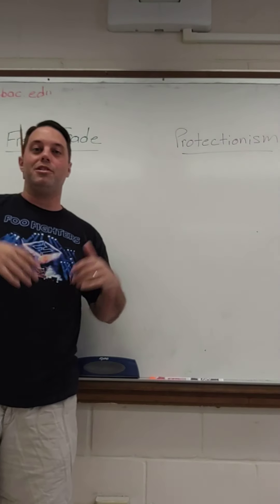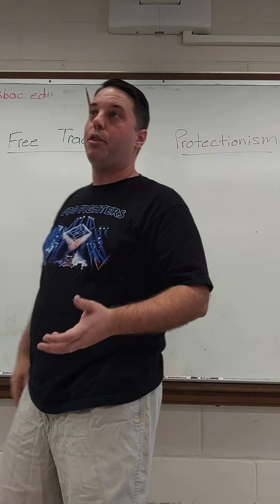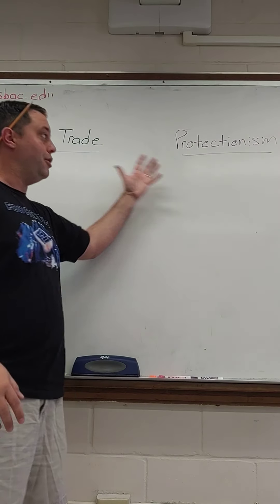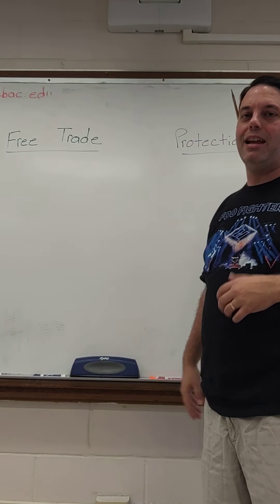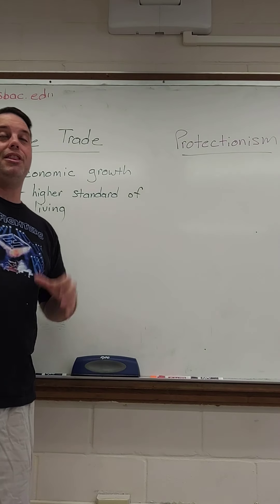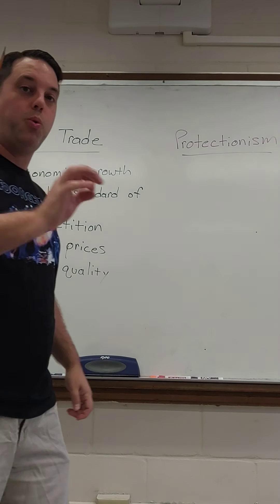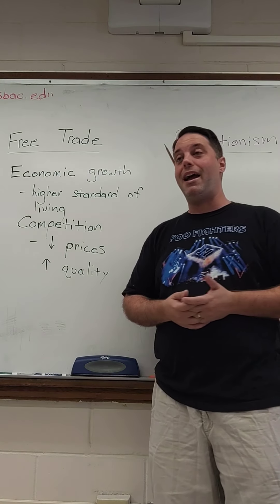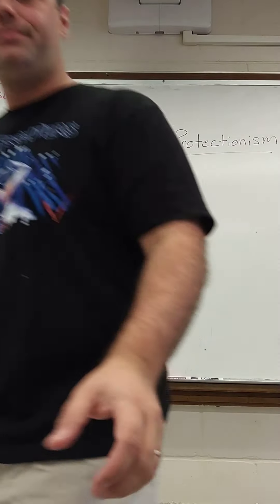Mr. Forgione's AICE Economics Free Trade Intro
Introduction to topics of Free Trade and Protectionism